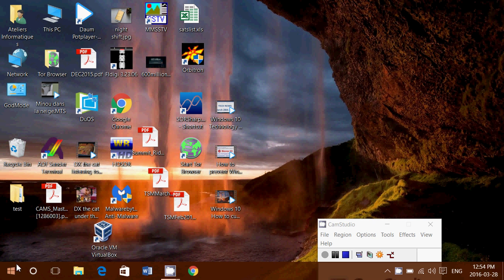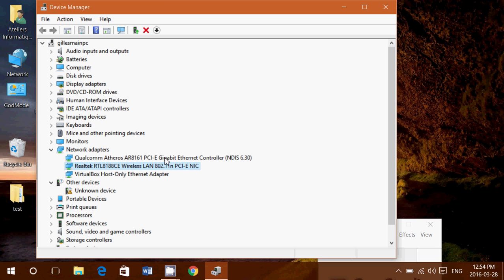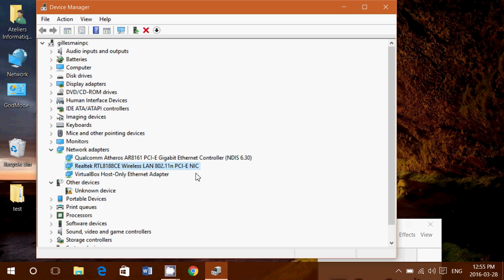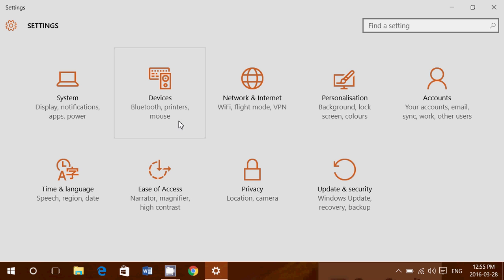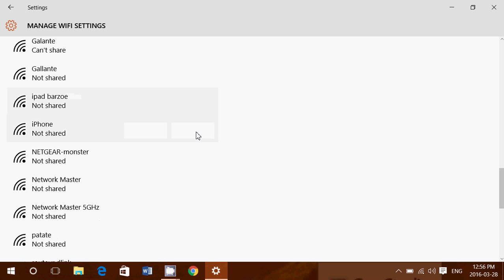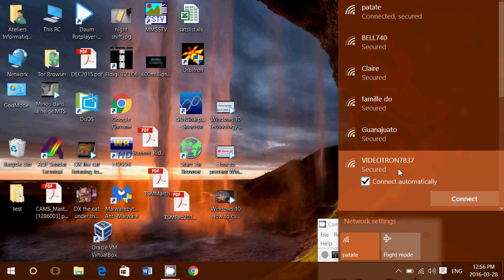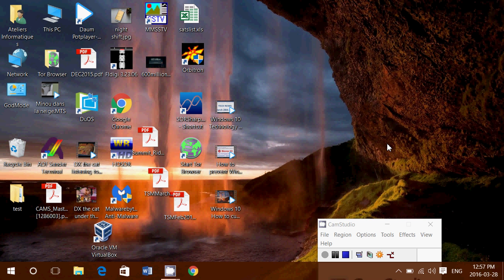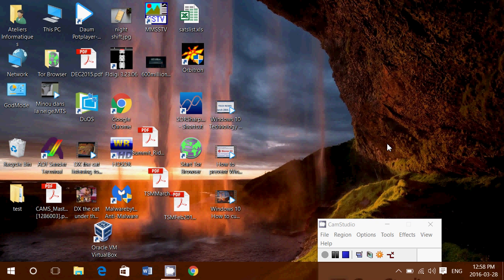How to fix Windows 10 Wifi connectivity problems after upgrading from 7 or 81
How to fix issues with Windows 10 Wifi connectivity after upgrading from Windows 7 or 8.1